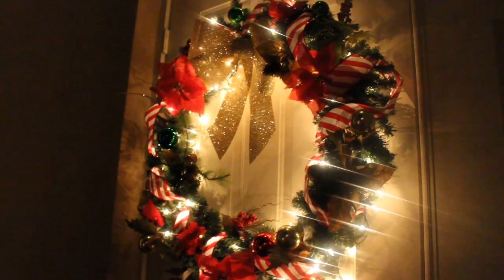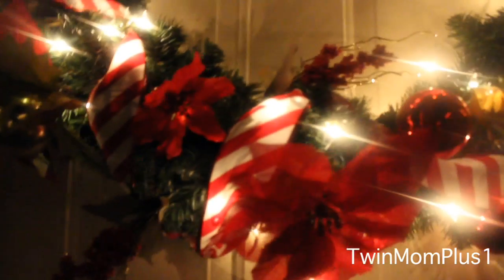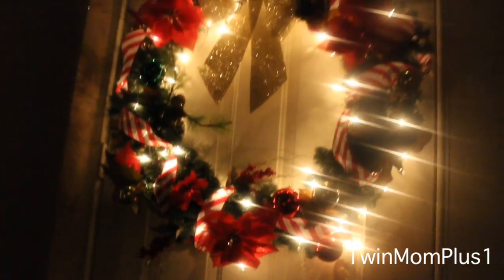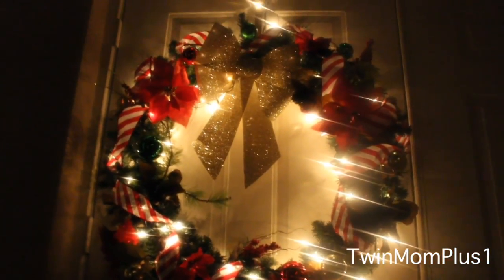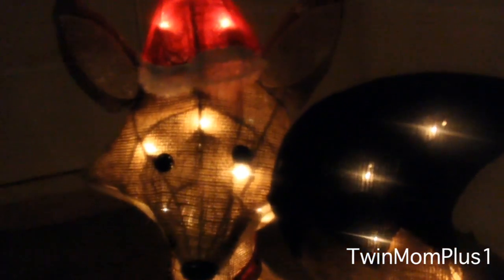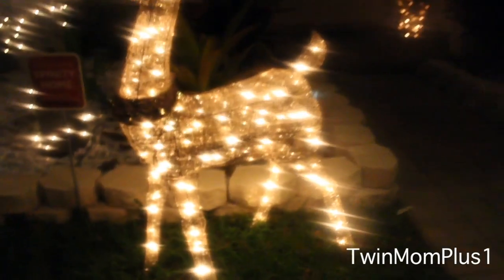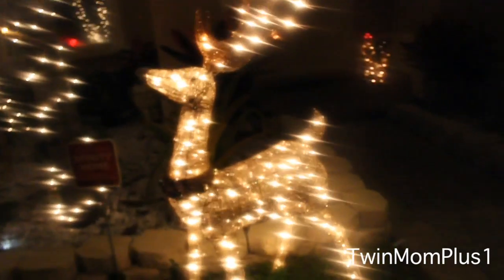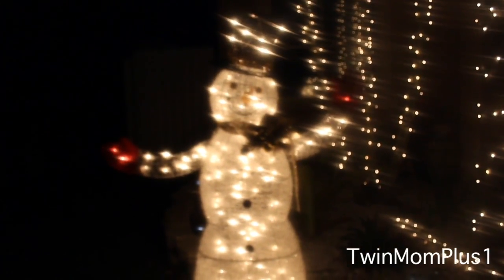VLOGMAS #16: OUTDOOR CHRISTMAS DECOR | TwinMomPlus1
Quick video of all my outdoor Christmas decor.